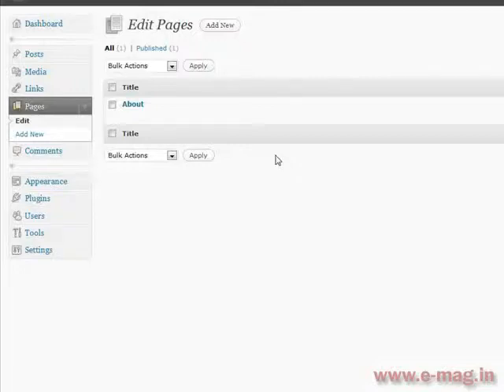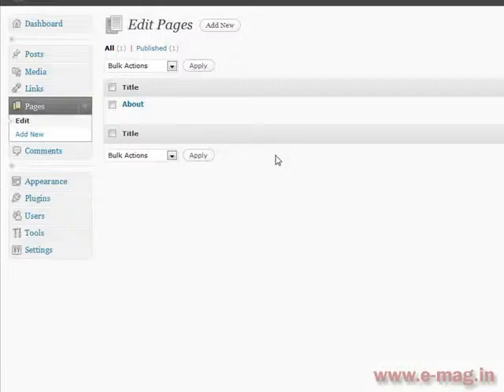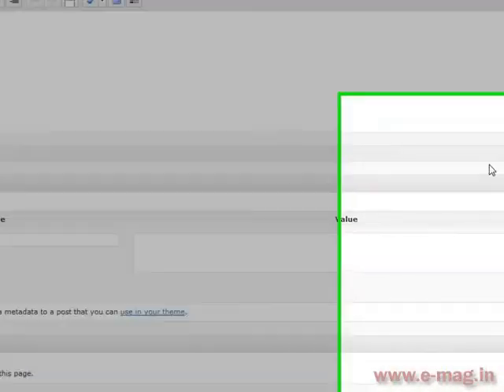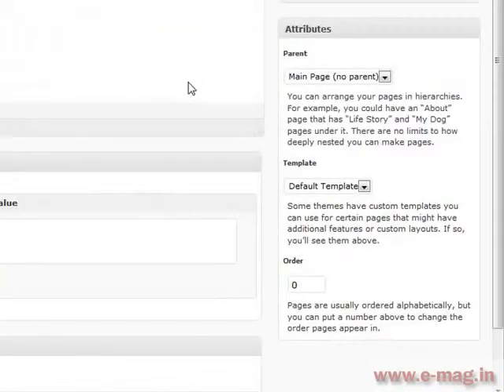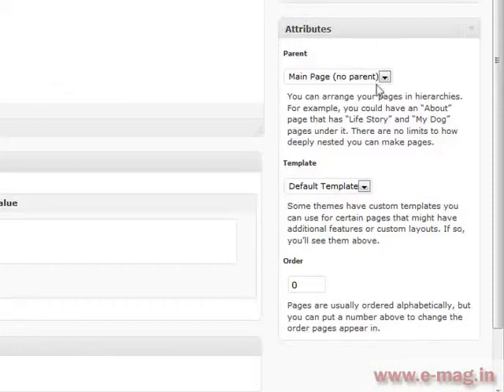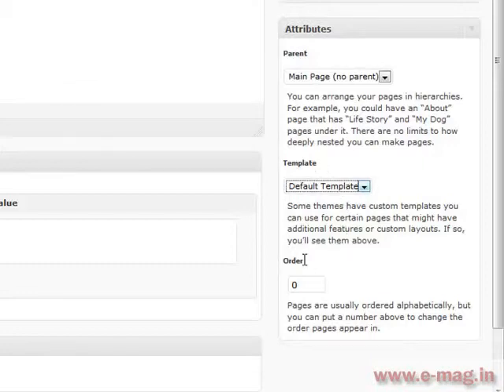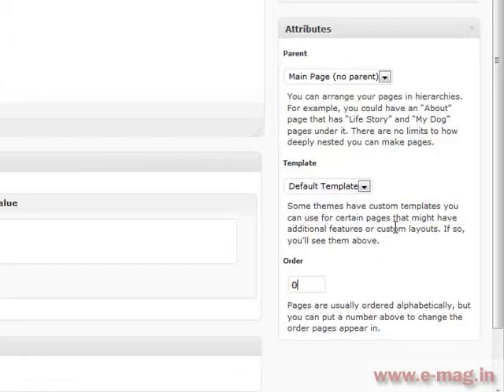An overview of Wordpress pages - WORDPRESS FREELANCER AVAILABLE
Signup to our newsletter (Emagzine) to get latest Internet marketing tips, how to information on Internet Marketing, Affiliate Marketing, Email Marketing, Video Marketing, Blogging, Wordpress, Web development Free software and much more.. TO SUBSCRIBE Just send a blank email to .

This is just a part of building a complete wordpress website. To read the full article pls go here on my site where io show you all the steps need to be done to setup your wordpress website the right way socially and SEO wise.